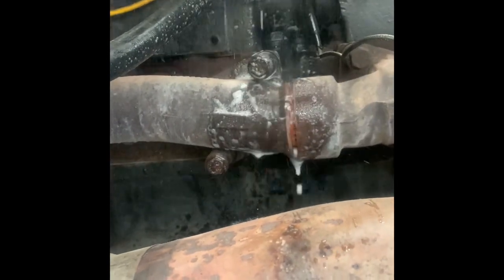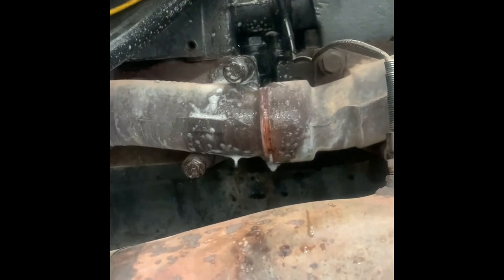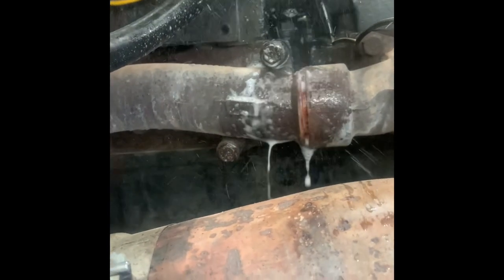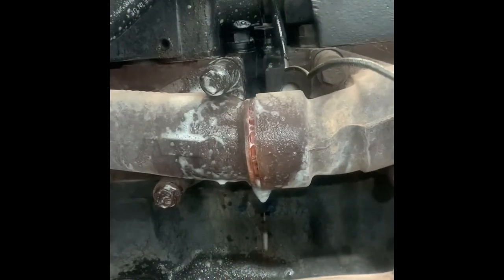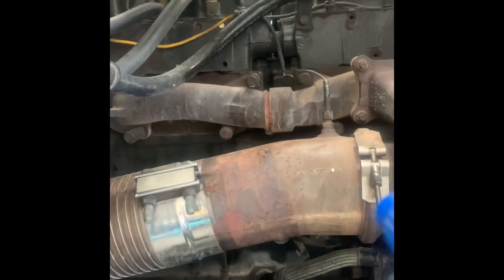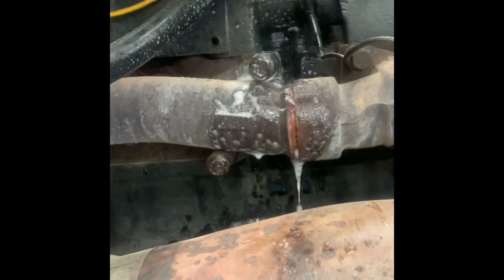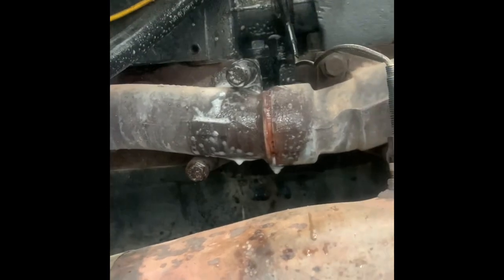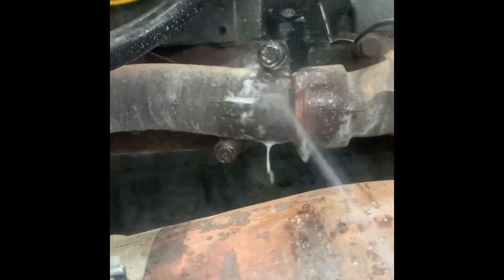EXHAUST LEAKS QUICK TEST 💪🏻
OK on this video I’m basically showing you how to find exhaust leaks very important to find them because of DOT find some new ticket to be more expensive and you’ll be forced to fix and either on the spot or you will be told if they found other violations and the problem is once if I buy one violation they’ll keep on searching for more so you do not wanna give them any reason to give you a ticket or to even start searching.￼